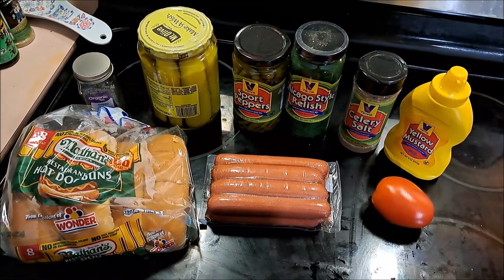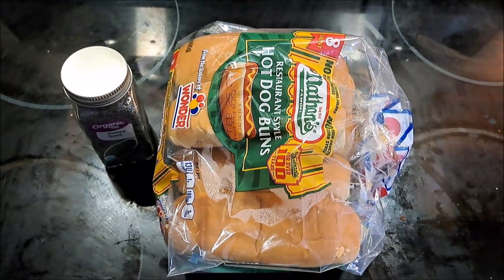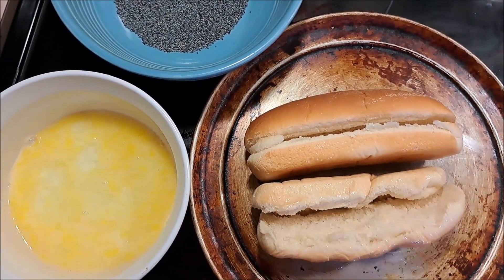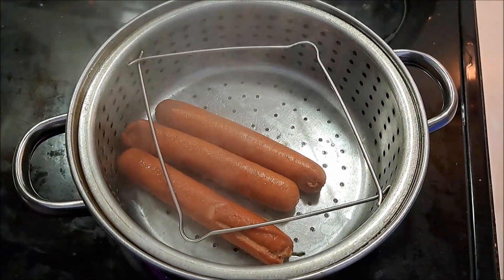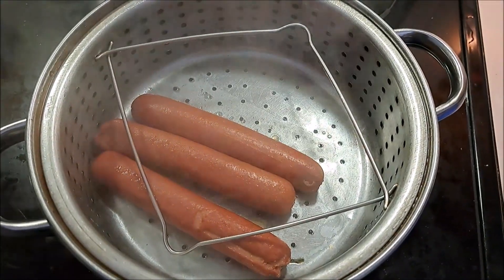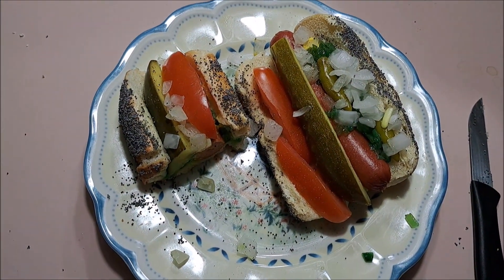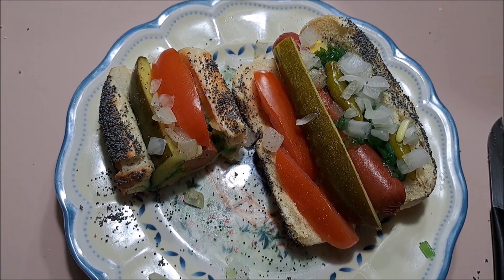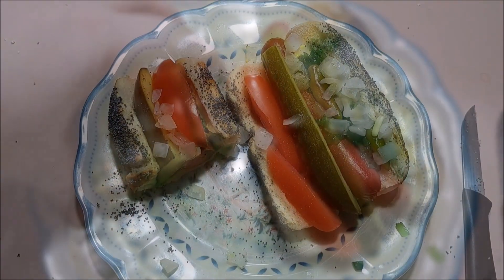50 States- Illinois - Chicago Hot Dog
The origin of the Chicago Hot Dog can be dated back to the Great Depression in the 1930s.
The Chicago Hot Dog is no ordinary hot dog. The masterpiece is constructed with a poppy-seed bun, all-beef frank, yellow mustard, chopped white onion, tomato, sweet pickle relish, dill pickle spear, sport peppers, and celery salt. All the toppings on the hot dog provided Chicagoans with calories and nutrition for not a lot of money. If you had a nickel, you could get a Chicago Hot Dog.

Hot dogs were the perfect meal for the people of Chicago. The city was known as a working-class city and hot dog stands could be found all across the city, providing factory workers and road crews a fast and cheap meal.

Today the Chicago Hot Dog is still as popular as it once was. Walk the streets of the city and you’ll see hot dog joints and people enjoying the delish dish all over.

Ingredients
1 all-beef hot dog

1 poppy seed hot dog bun

1 tablespoon yellow mustard

1 tablespoon sweet green pickle relish

1 tablespoon chopped onion

2 tomato wedges

1 dill pickle spear

2 sport peppers

1 dash celery salt

If you've ever had the inkling to try one yourself? Here is how.